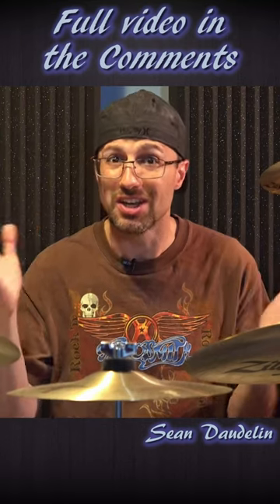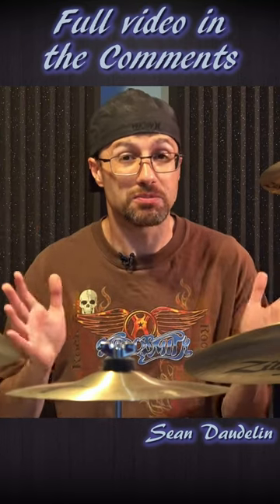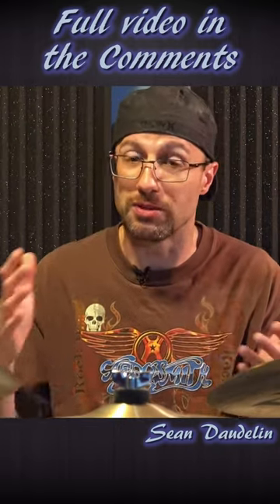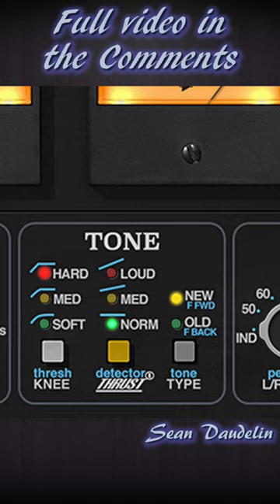API 2500 Compressor for Drums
Who does a better job of emulating API's compressor: Waves or UAD? Today we are going figure this out with an 8 way comparison.

We'll keep the focus here on the drums, using it as parallel compression, looking at both the New and Old Tone settings.